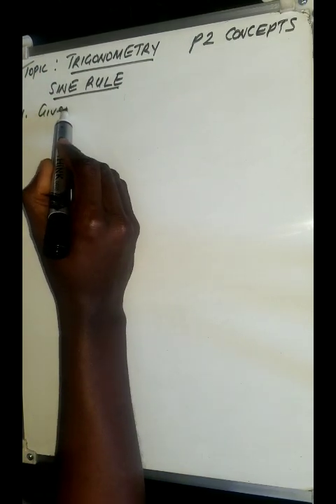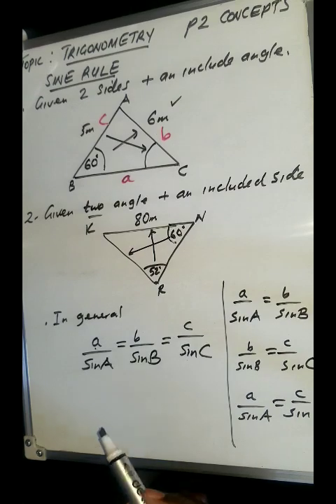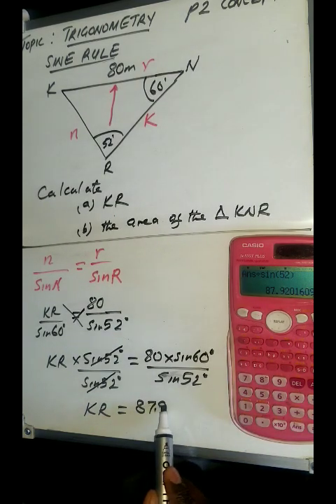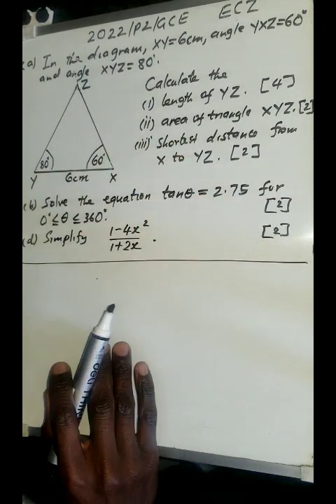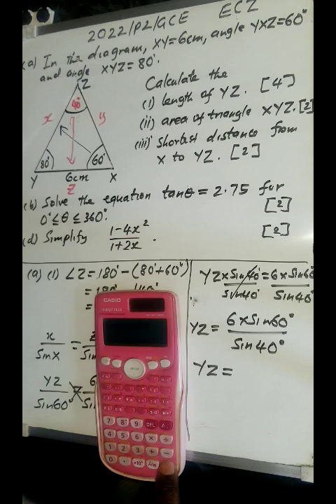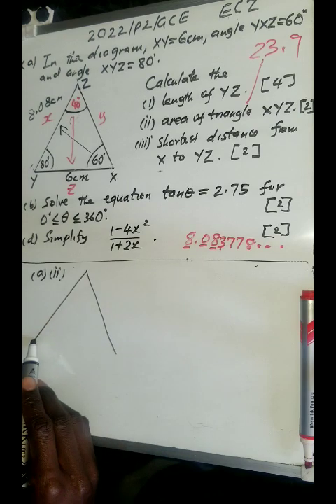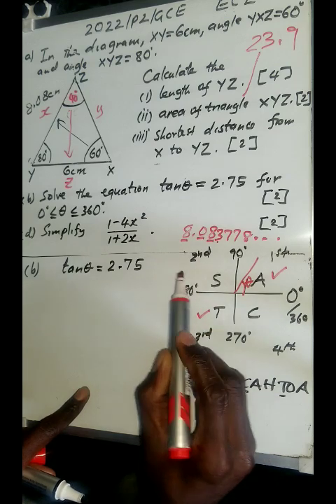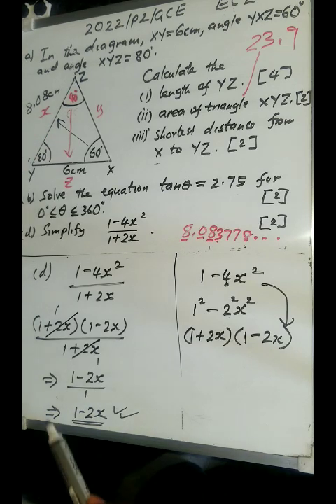SINE RULE 1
Introduction to the Sine rule and sample questions based on ECZ past papers